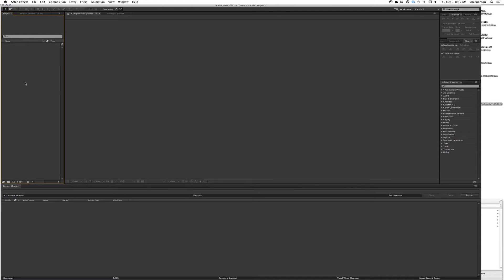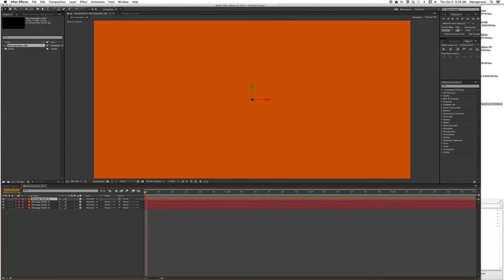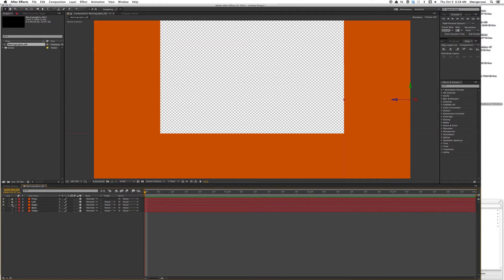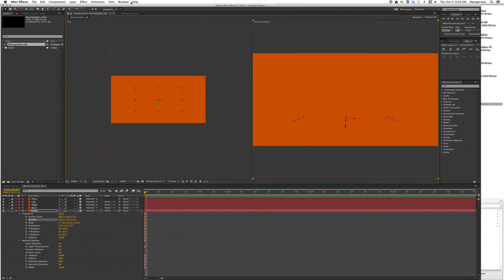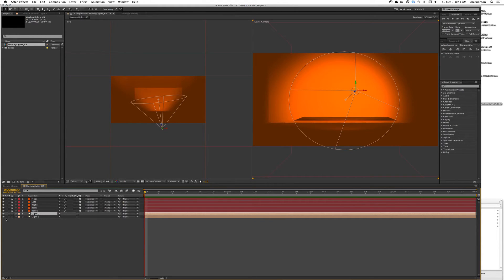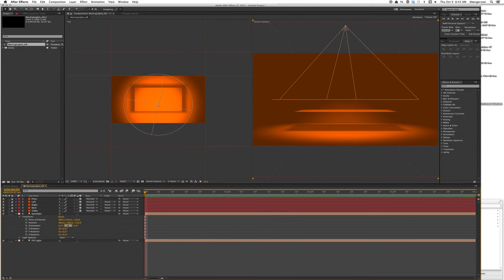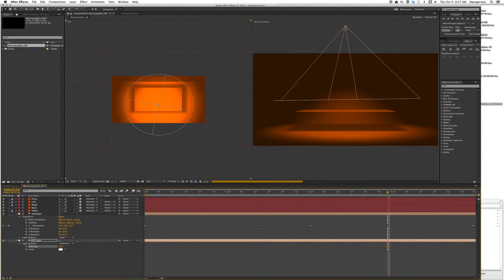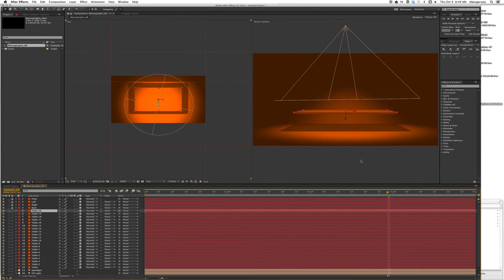Use After Effects To Create Moving Lights and Shadows in 2.5D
Use After Effects, to create a moving spotlight and shadow in a  2.5D room.